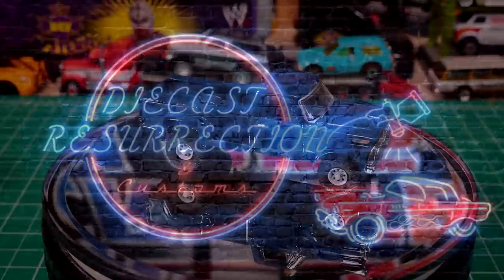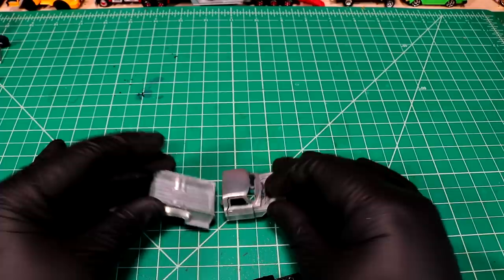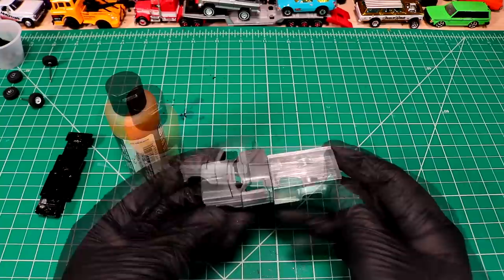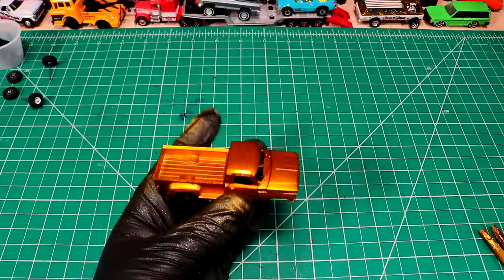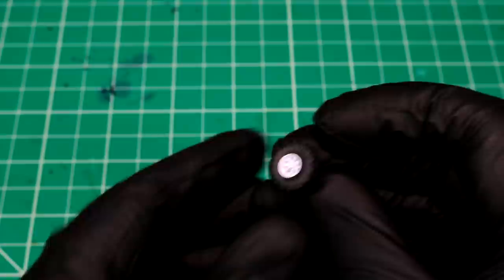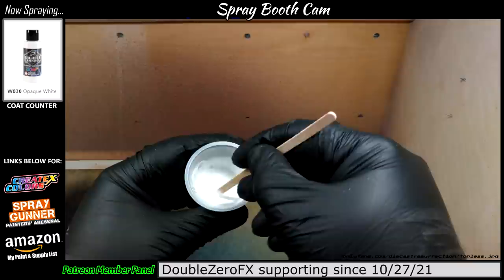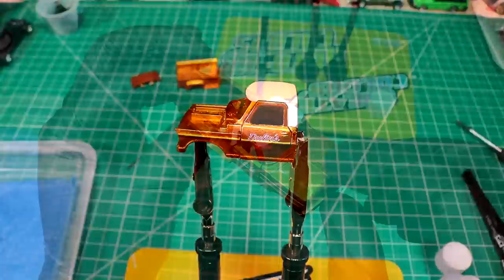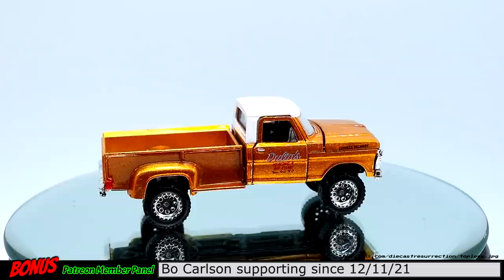Painting Diecast Cars - M2 Machines F-100 - Shop Truck Build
Painting Diecast Cars - M2 Machines F-100 - Shop Truck Build. Here at Diecast Resurrection we specialize in painting diecast model cars. In today's video I use a M2 Machines F-100 and restyled it a bit with some upgrades. New paint, wheels and rubber she's a beauty.  Have a look.

Song:On-the-way
Artist: ian-post